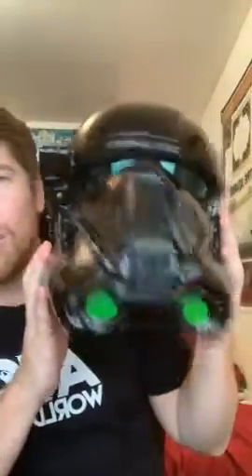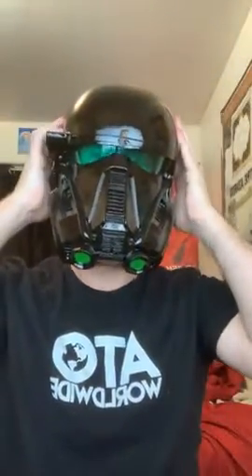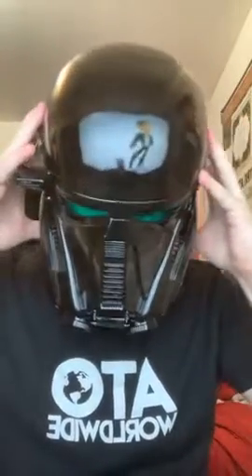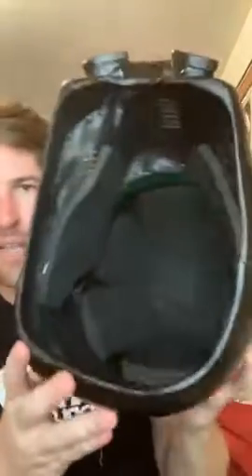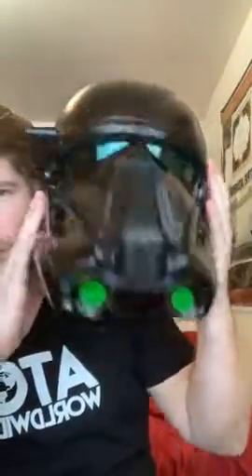Xcoser Rogue One Dark Trooper Helmet with LED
💗【1 : 1 Scale Design】 : Our Death Trooper helmet is inspired by Mando series, highly simulated colors
💗【Helmet Details】 : Adult size : 11.8 x 8.3 x 8.7 inch, about 22 inch, fits most adult and teenagers
💗【Premium Material】 :  Made of durable resin, light weight and with comfortable wearing experience
💗【Exquisite Craftsmanship】 : Fine workmanship, and exquisite texture is full of the surface of the clone trooper helmet